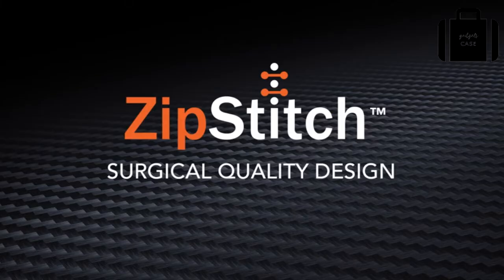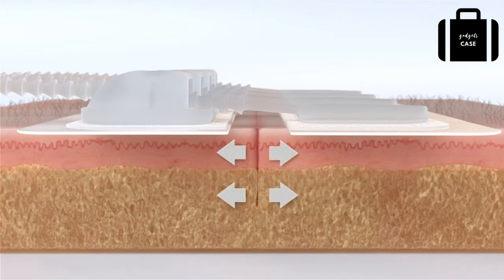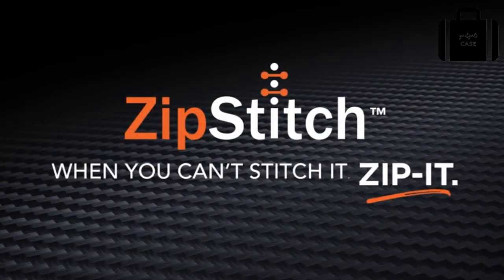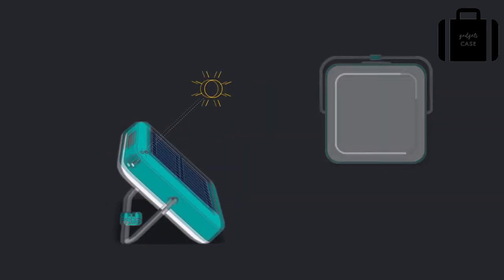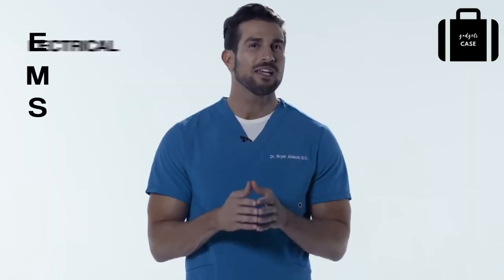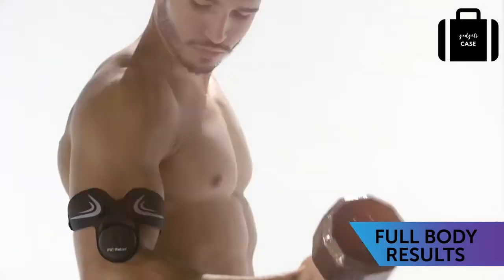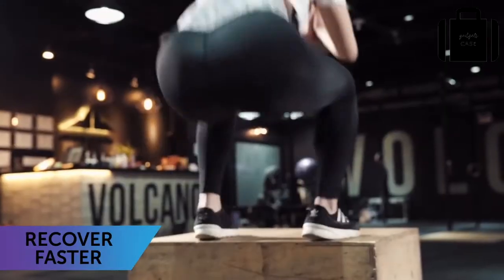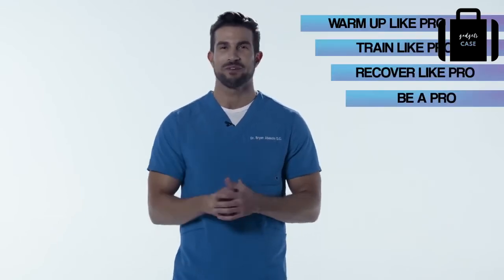6 NEW Crazy Inventions 2019 | That Will Blow Your Mind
6 NEW Crazy Inventions 2019 | That Will Blow Your Mind

Links
00:11 ZipStitch
01:53 Arlo Home Security System
04:01 BioLite Portable Solar Light
05:02 ElectroFit
08:01 DARTER Sewing Kit Micro Pen
09:08 YOY Foldable Rug Chair

6 NEW Crazy Inventions 2019 | That Will Blow Your Mind